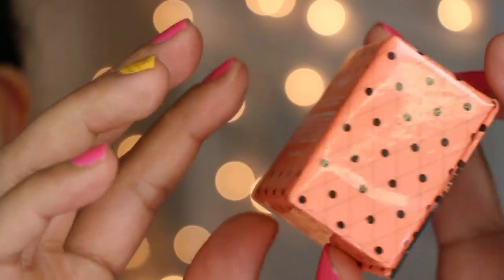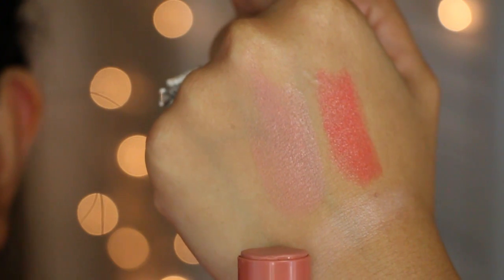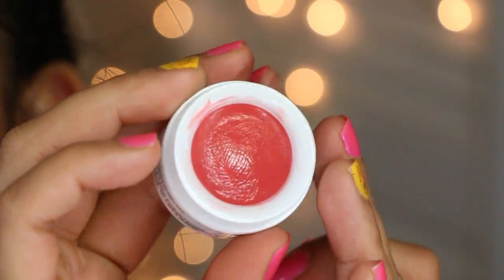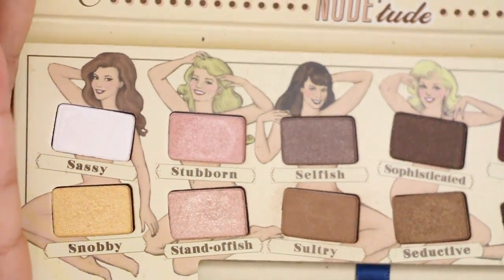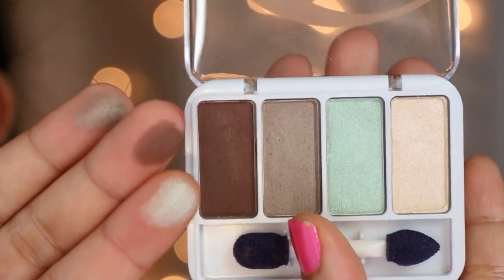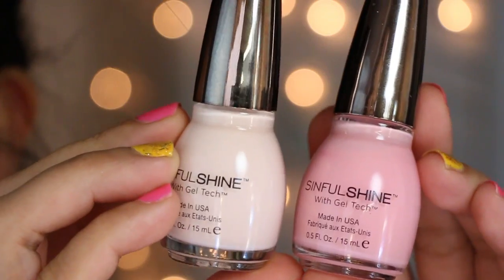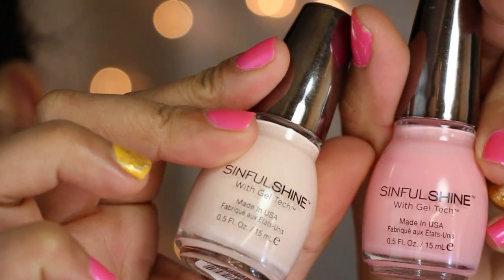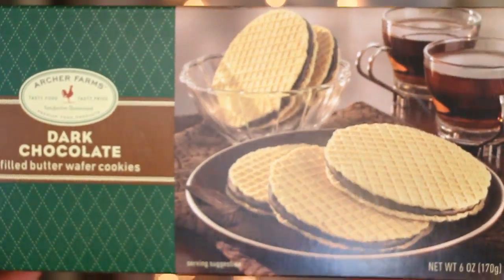June Favorites 2013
So I totally failed and this video is really blurry. :(

Hope you guys appreciate it anyways :( It took 2 days to finalize this thing, I think I'm doing something wrong with FCP...

Next Videos coming soon:
- June Collective haul (I've bought too much shizzznets and I haven't filmed a haul for all of you :P) New series announcement
- maybe my makeup collection? not promising yet hehe :P
- summer foundation routine

Products mentioned:
urban decay naked foundation in 7.5
hard candy fox in a box in skinny dipping
revlon lipstick in siren
nyc blushable cream stick in south sea shell
love in beauty highlight/blush in shell
covergirl exact eye lights eyeshadow quad in majestic hazels
maybelline cat eyes mascara
sinful colors gel tech nail polish in sailors delight and im blushing
archer farms dark chocolate filled butter wafer cookies
teen wolf! :D

FTC: Everything bought with my own mooola :) All opinions are my own.

Intro and Ending music made by mixing loops in Garageband thats why they suck cause I know nothing about mixing beats :P sorry! haha